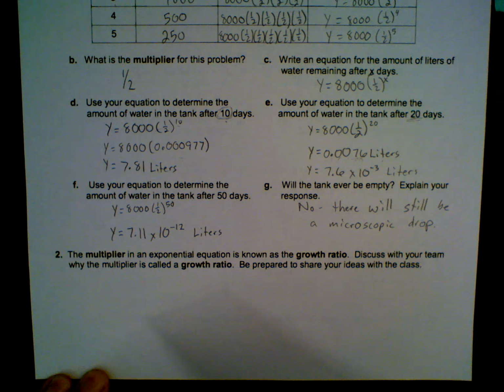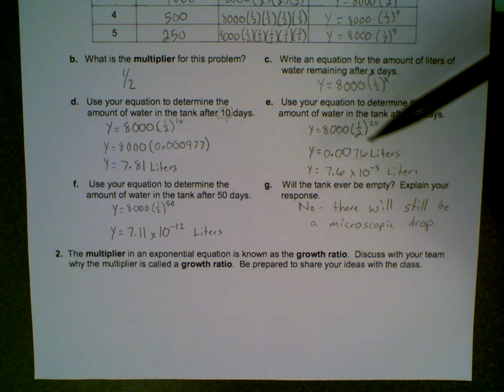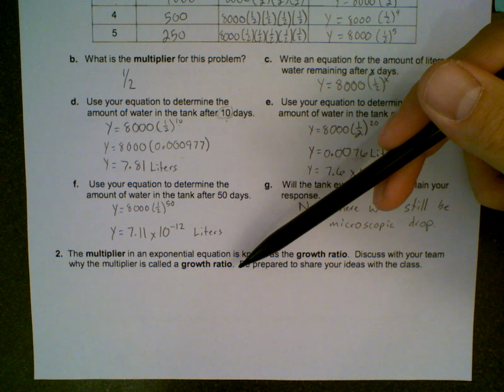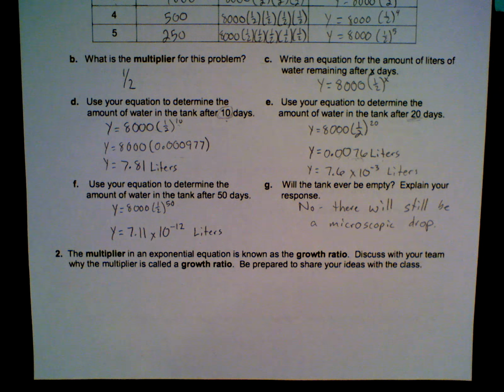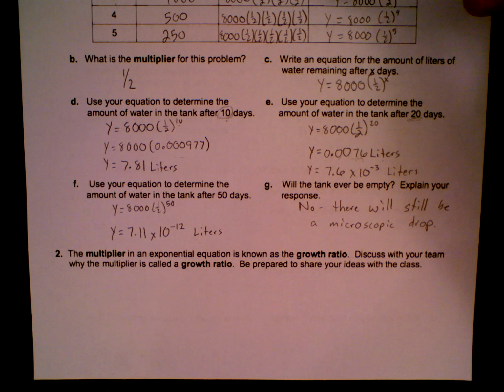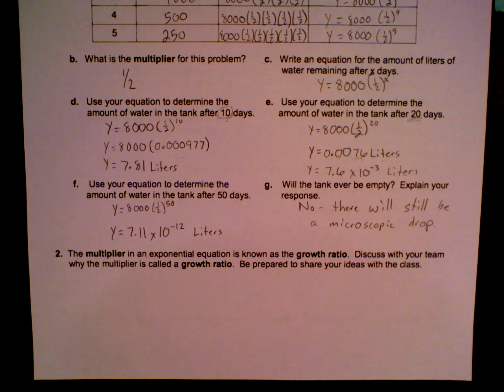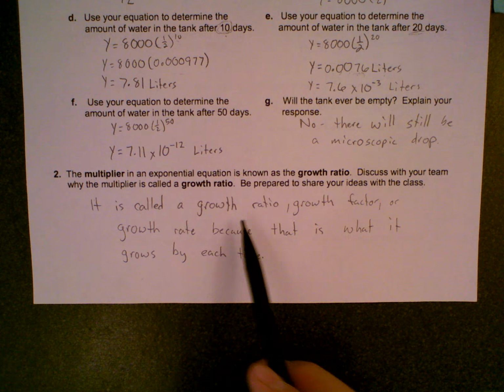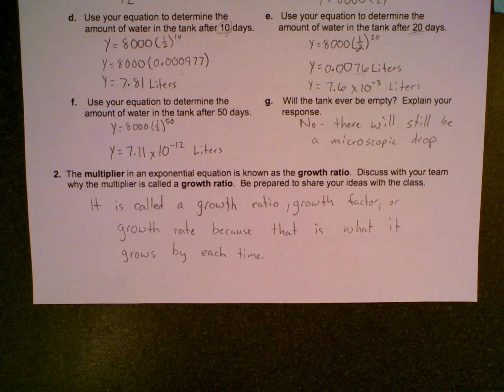CW 10.3 Question 2